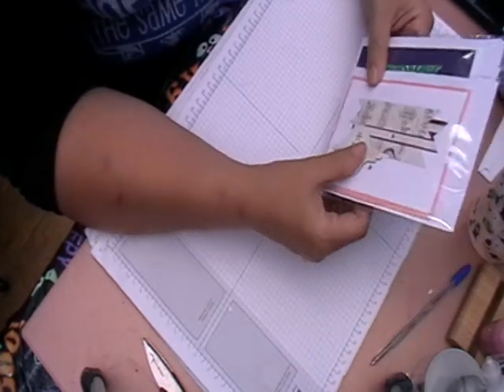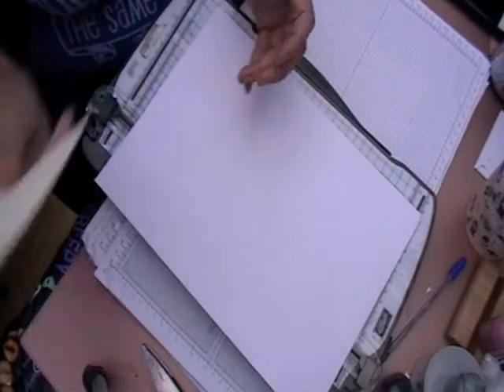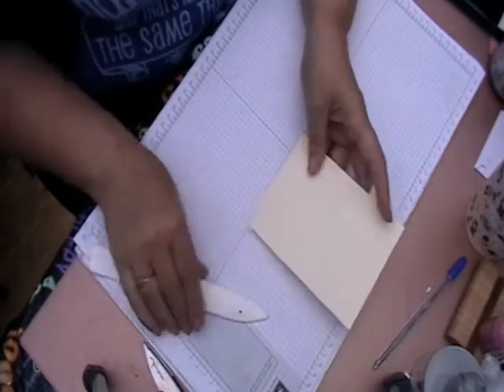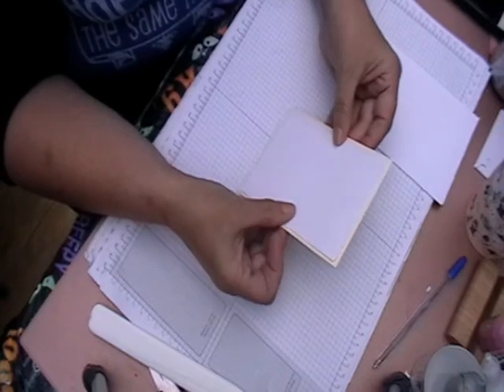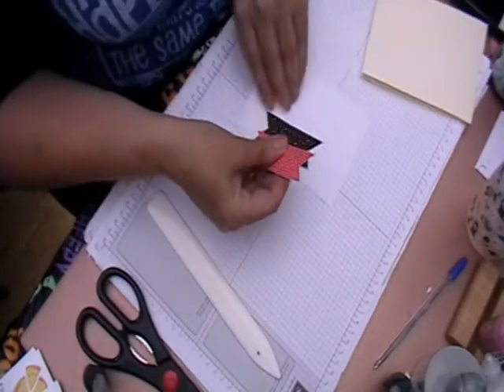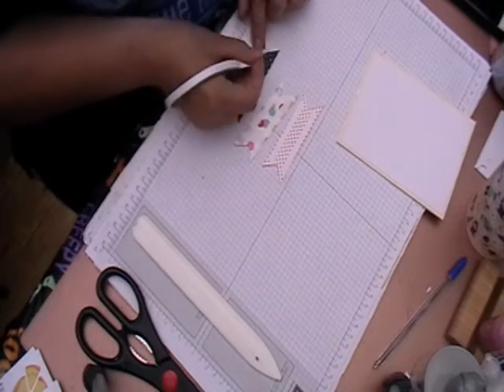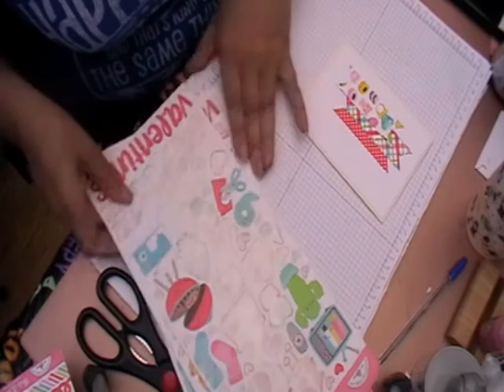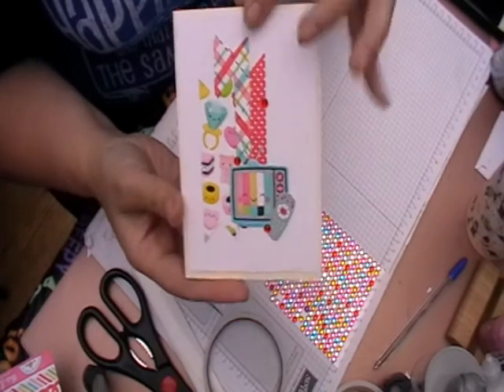scrap card one